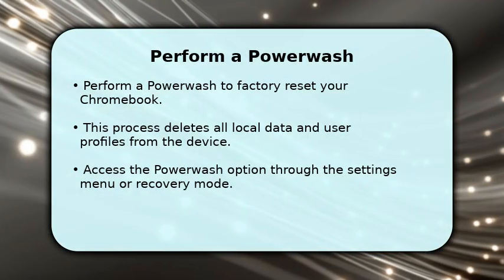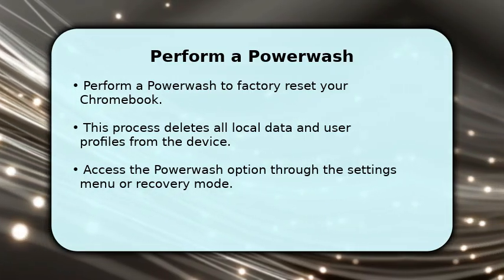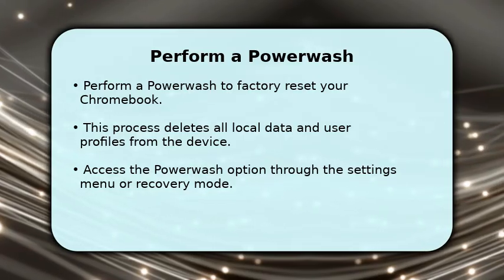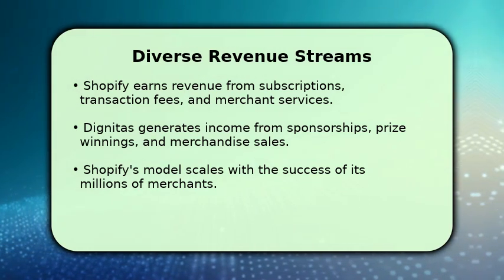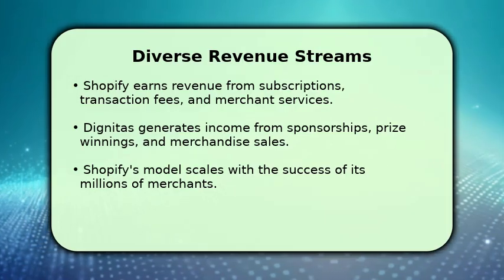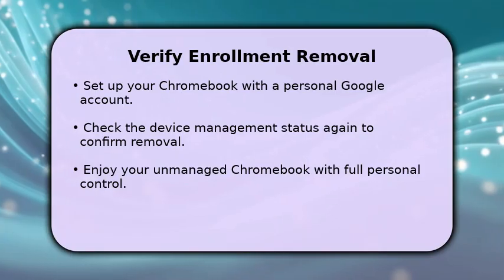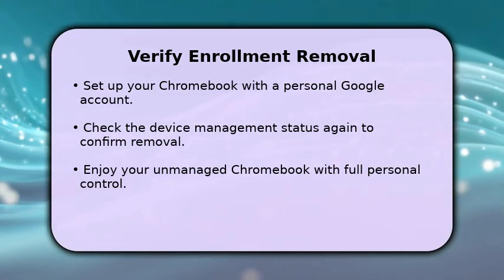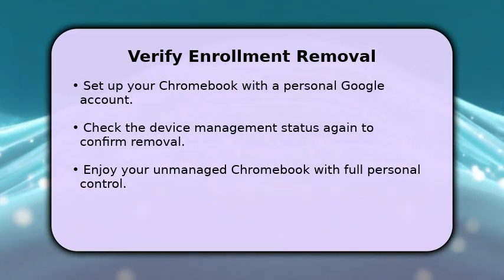How to Remove School Enterprise Enrollment on Chromebook 2025 - Easy Guide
▸ :^) Are you tired of the school enterprise enrollment on your Chromebook 2025? This video will show you a step-by-step guide on how to remove it easily. You'll learn how to disable the feature and regain control over your device. Follow along as we walk through the process, and say goodbye to those pesky restrictions.

remove school enterprise enrollment chromebook, disable school enterprise enrollment, chromebook 2025 restrictions, how to remove school enterprise enrollment, easy guide to disable school enterprise enrollment